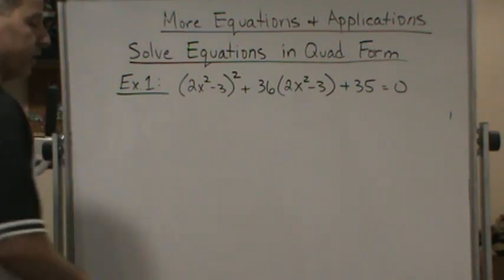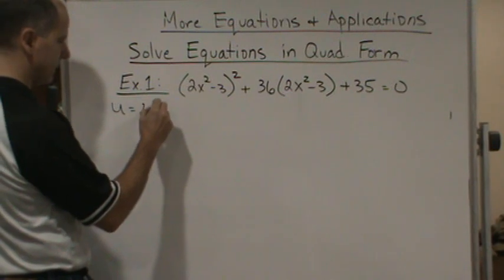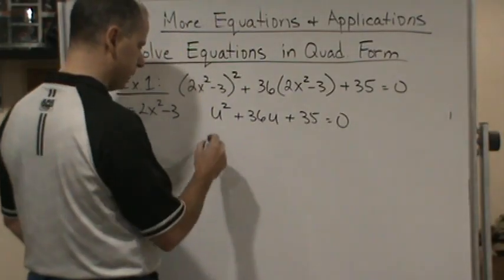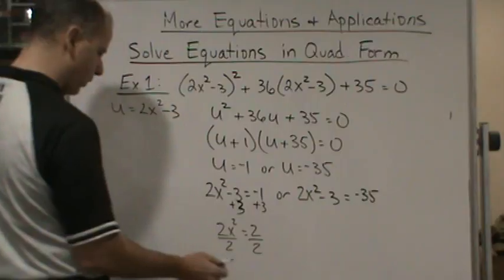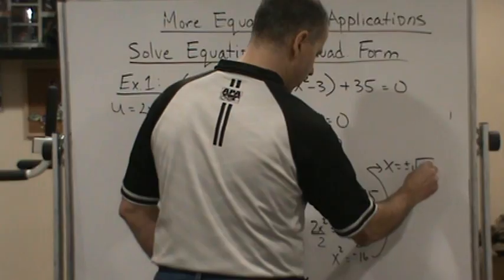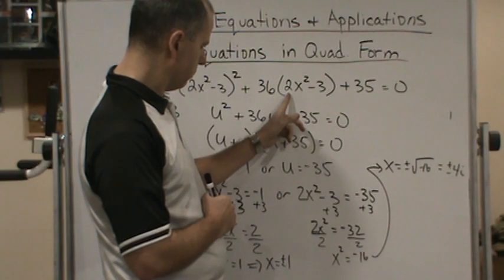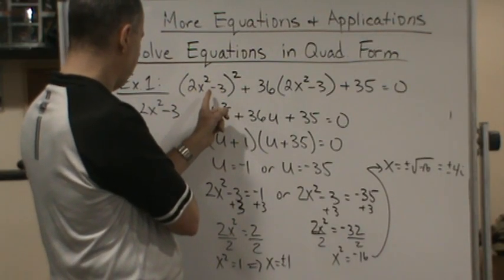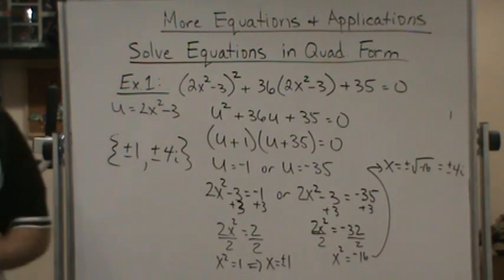MTH122 College Algebra 1 6 More Equ and Apps Solve Equ in Quad Form Ex1